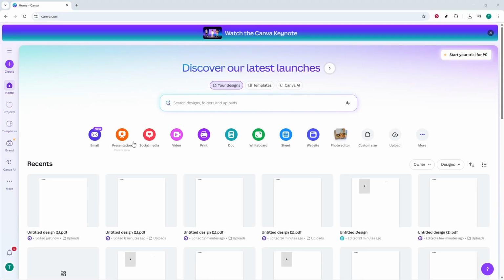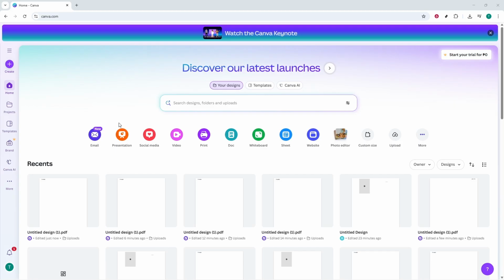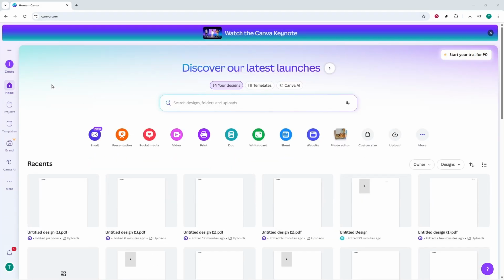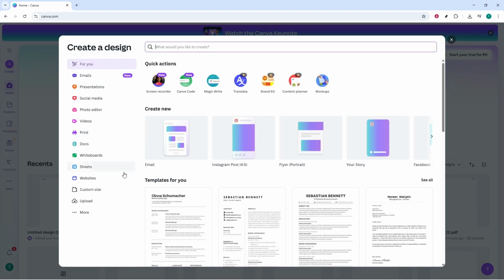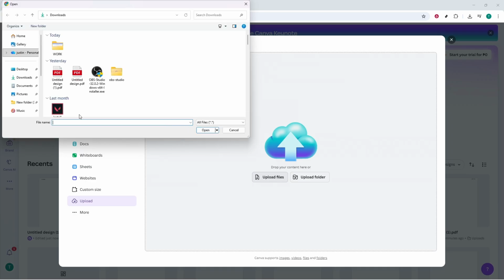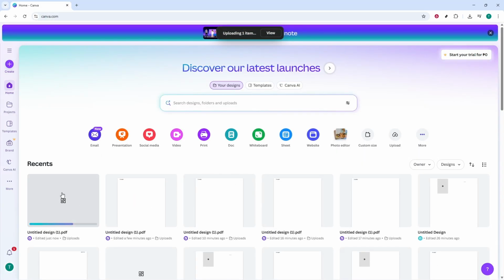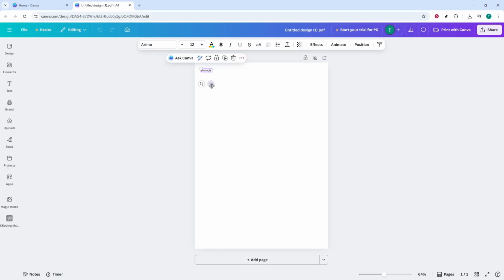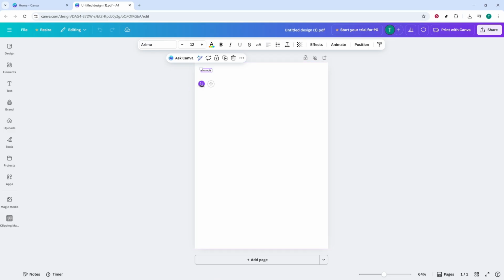How To Rotate PDF In Canva (2026 Guide)